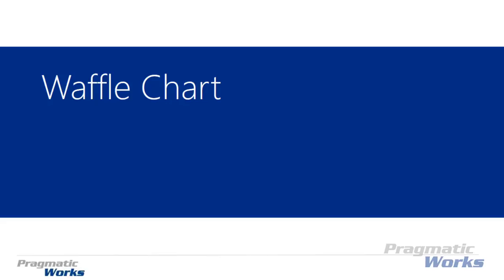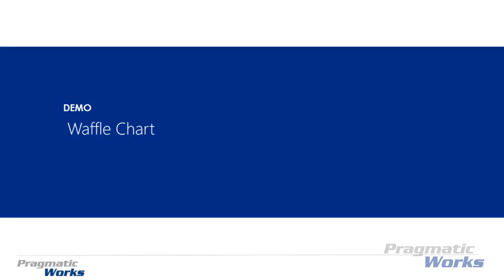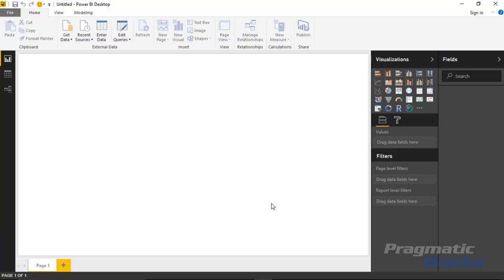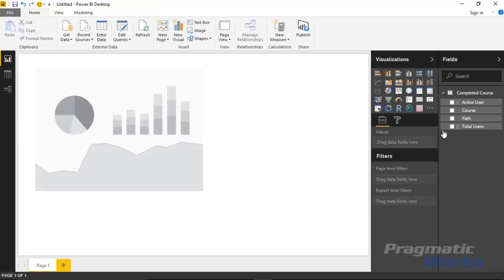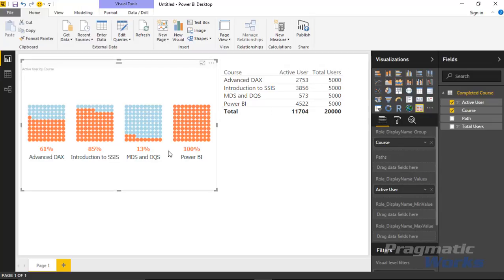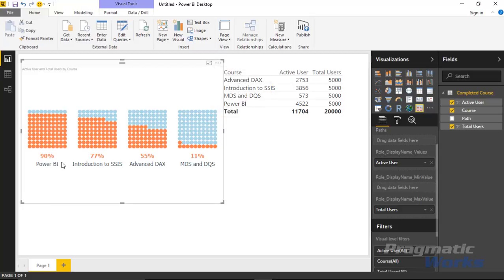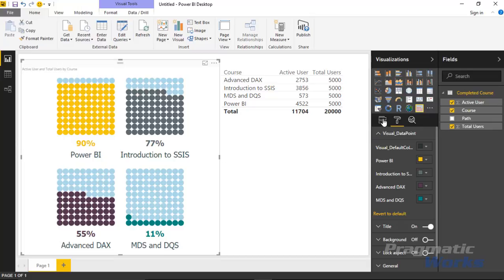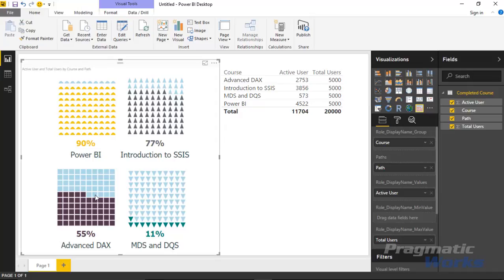Power BI Custom Visuals - Waffle Chart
In this module, you will learn how to use the Mekko Chart Power BI Custom Visual.  The Mekko Chart visual is helpful when you need to analyze two different dimensions on a single chart.